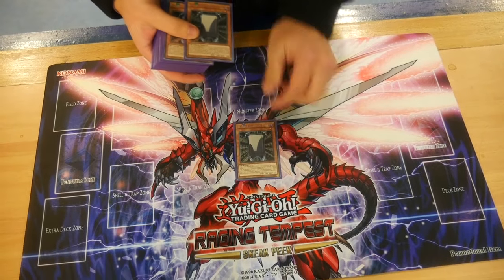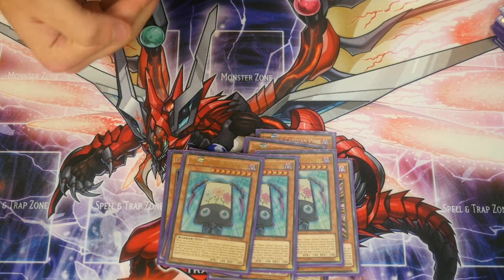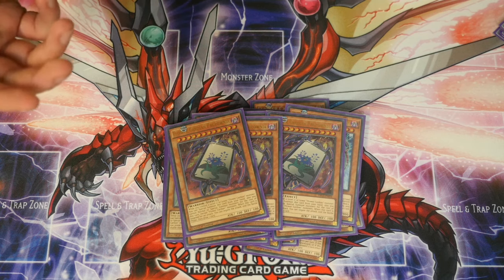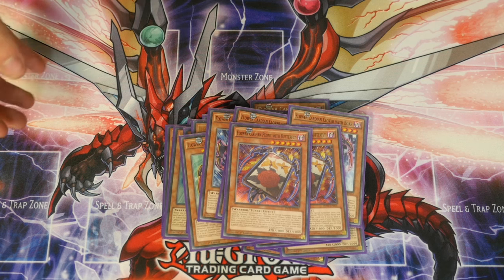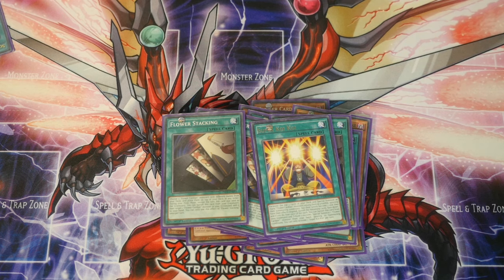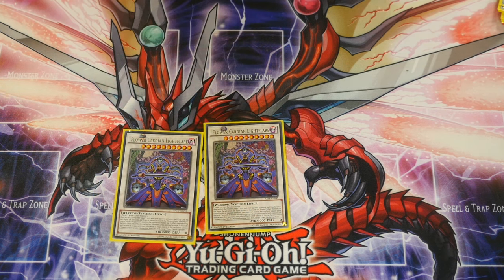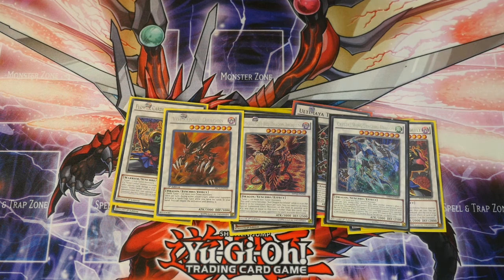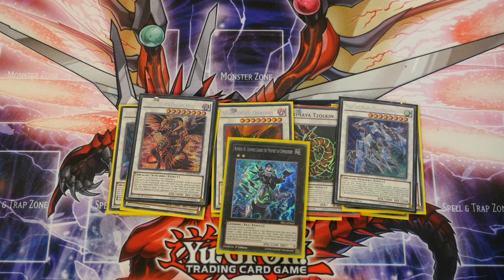YUGIOH BUDGET* Flower Cardian Deck Profile and Breakdown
James Brings us a full breakdown of the Cardian Archetype and His personal Build.
*You can remove the High cost Synchros and still produce a full powered deck at the nice price of £30 or less.

Happy Dueling!